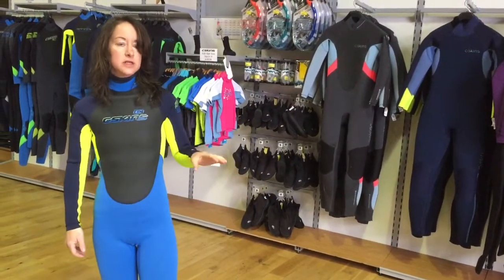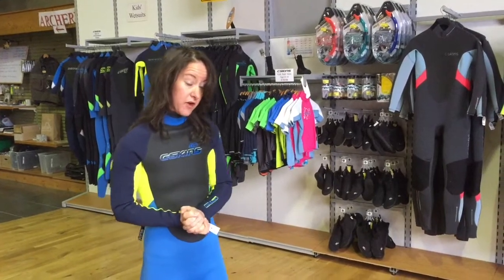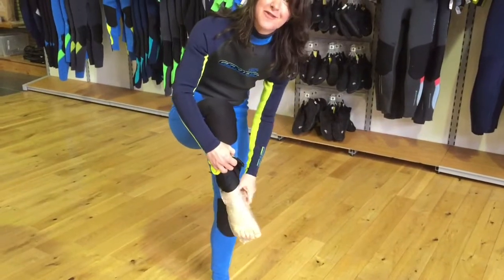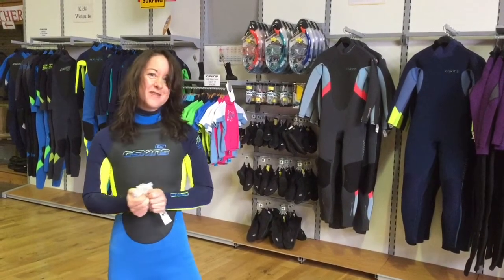How to put on a wetsuit - Landers Outdoor World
It's fantastic to run into the sea for a dip.   Wearing a wetsuit will help keep you warm and comfortable.  Never had one before?  There is an easy and a hard way to put one on:) Muiriosa talks you through the easy way and gives you tips on fit and finding the right size for you.  Have a look.